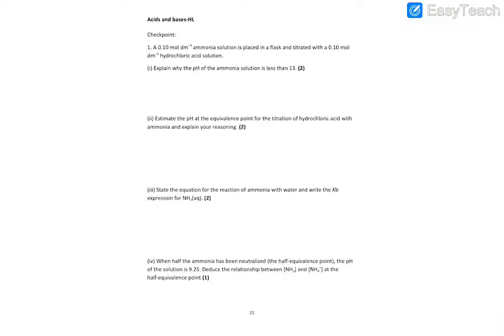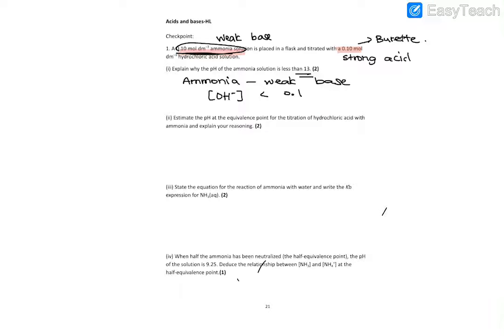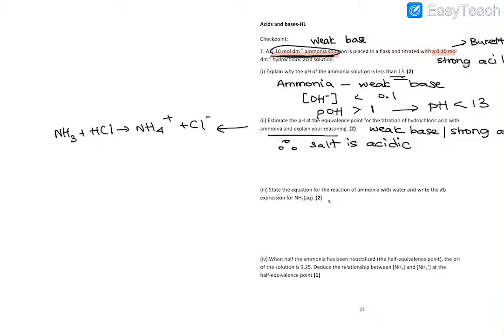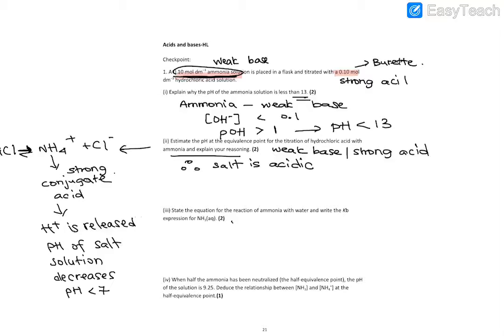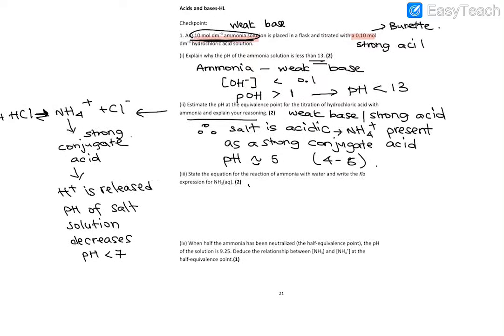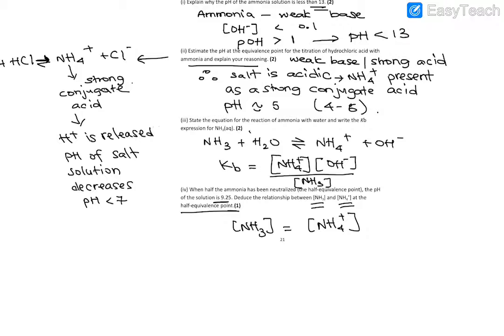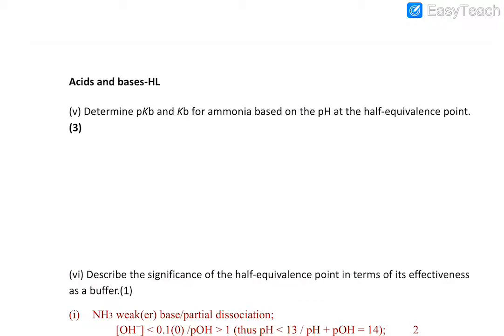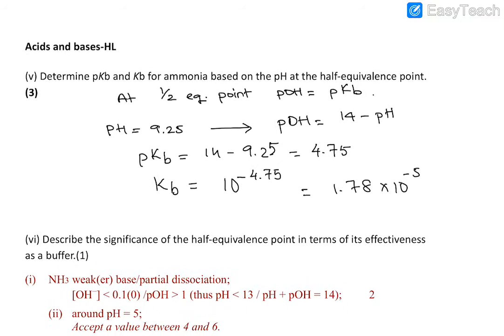IB chemistry- 18.3 worked example